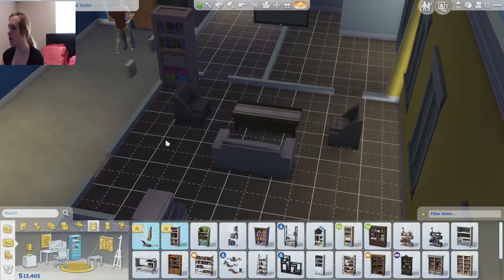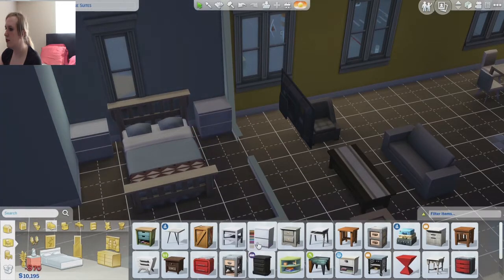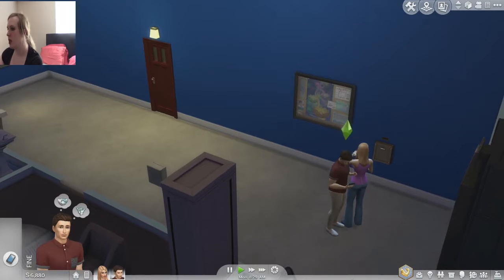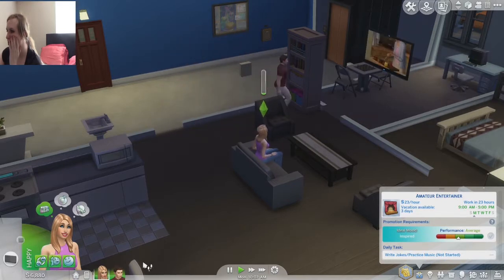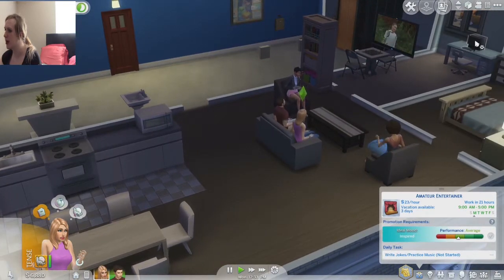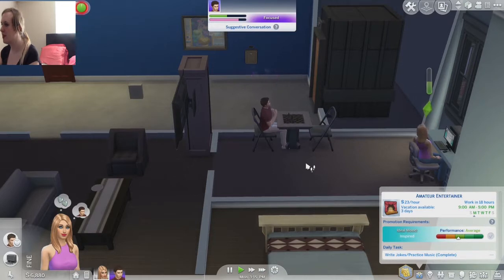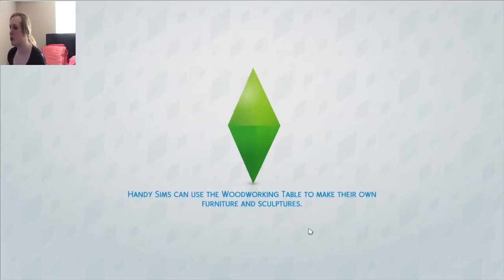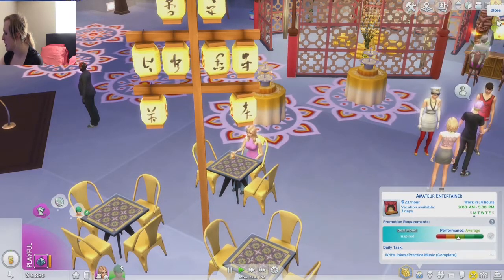Let's Play The Sims 4 Part 3: Get a Job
Elix and NJ get jobs and meet their neighbors.